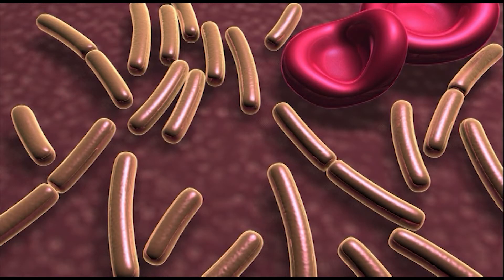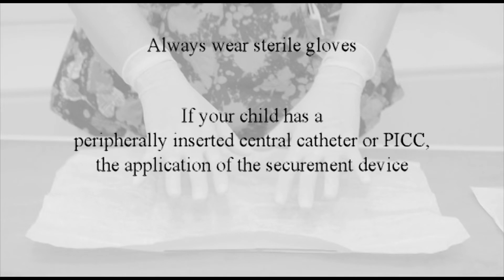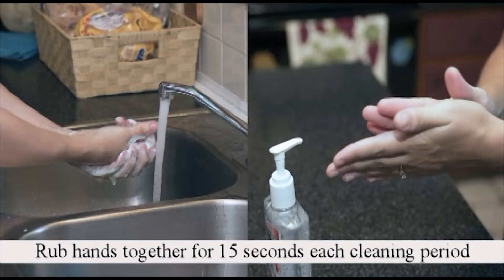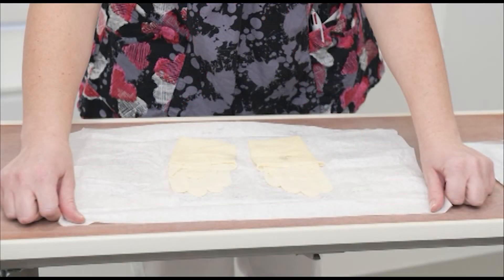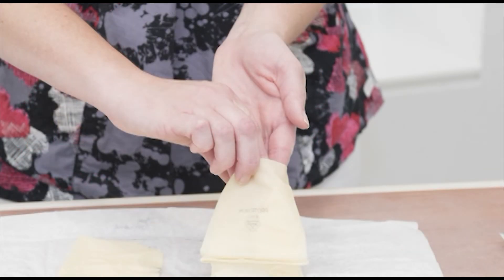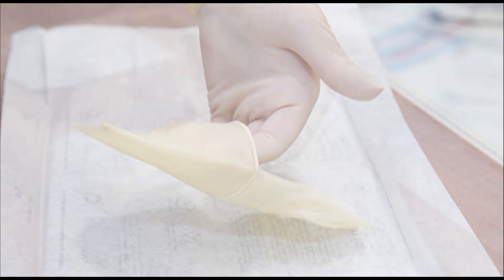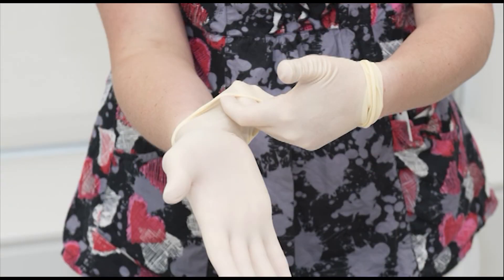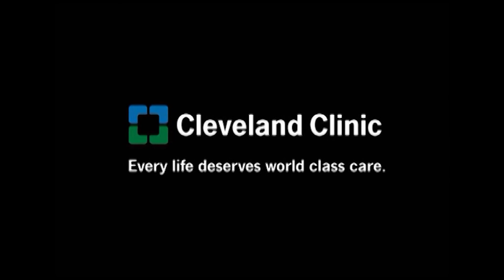Your Child's Central Venous Catheter: How to Apply Sterile Gloves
This segment will give you step-by-step instructions on how to apply sterile gloves while caring for your child's catheter.